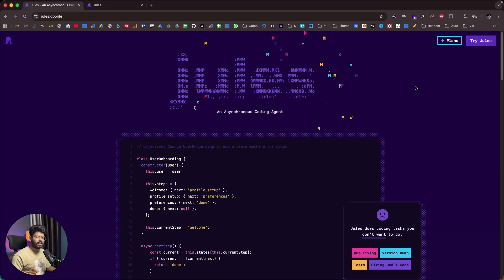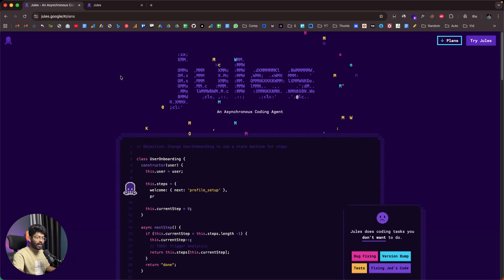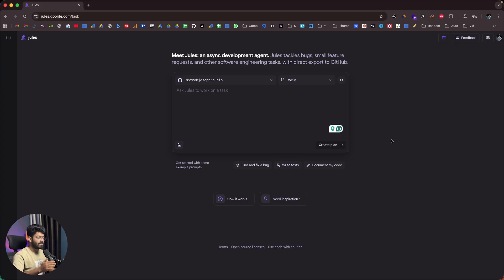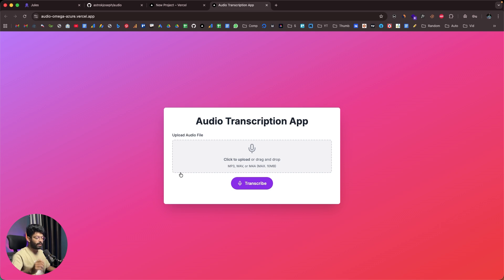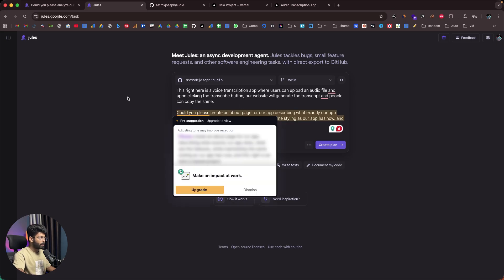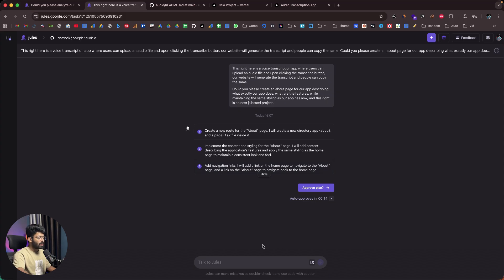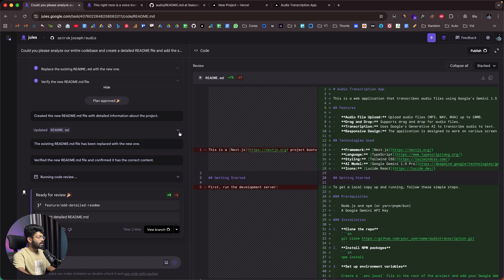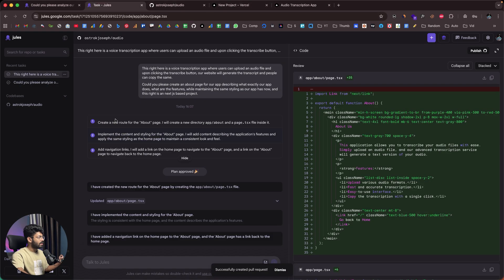Jules AI: Google’s FREE AI Coding Agent Is Changing Everything [Forget Copilot]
Google's Jules AI is an asynchronous AI coding agent that helps you build web apps, fix bugs, add new features, and make changes directly on GitHub.